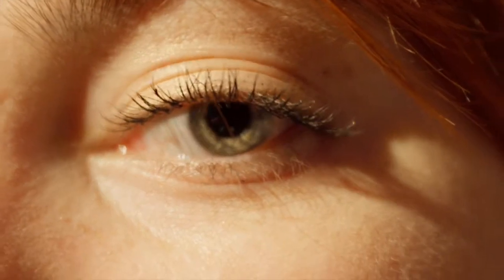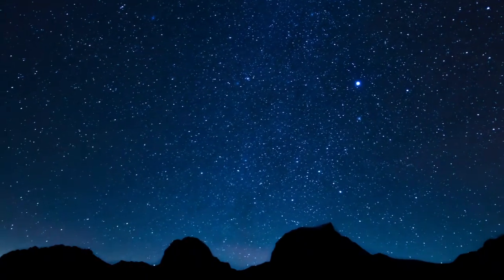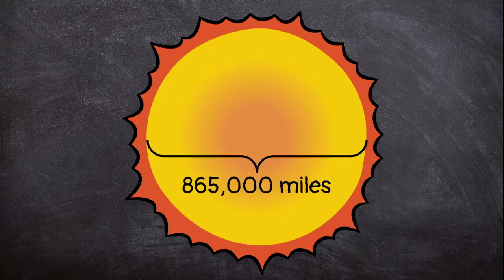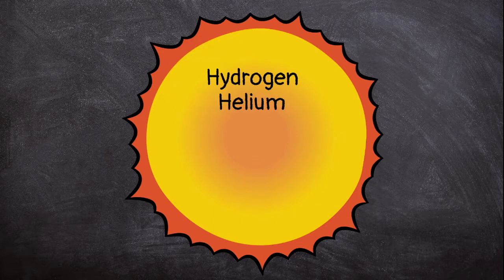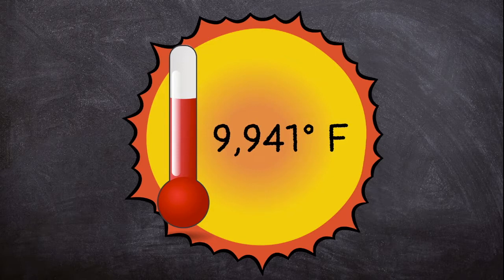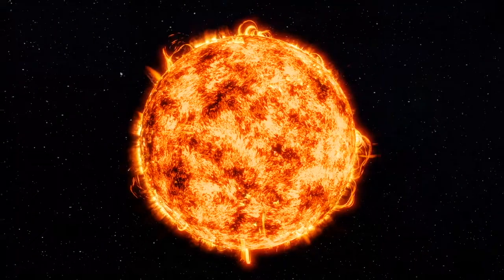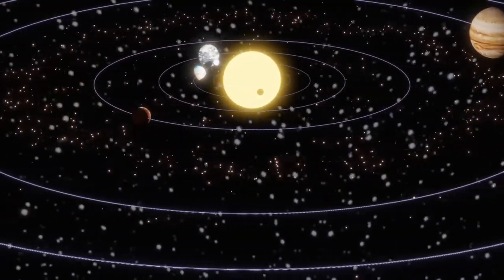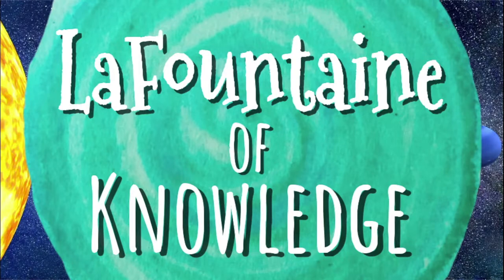All About the Sun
This video explores the center of our solar system - the sun! It explains that the sun is a star and then explores the size of the sun, its distance from Earth, what it's made of, and how it creates energy and keeps all the planets in line. Click the link for a reading passage and comprehension questions that go along with the video